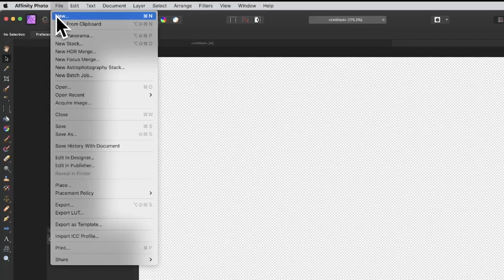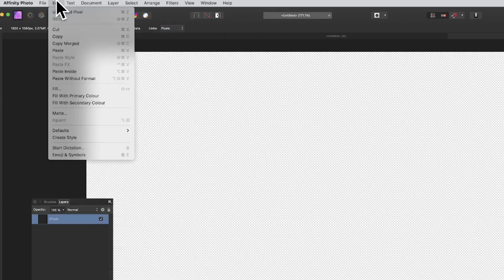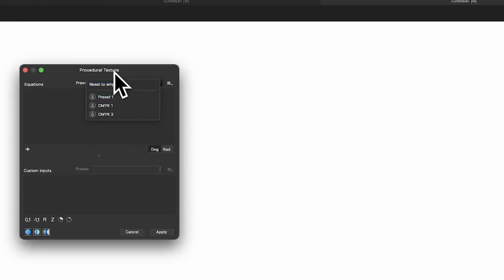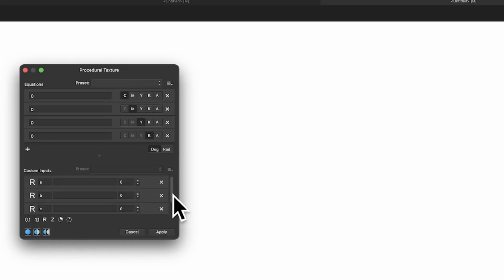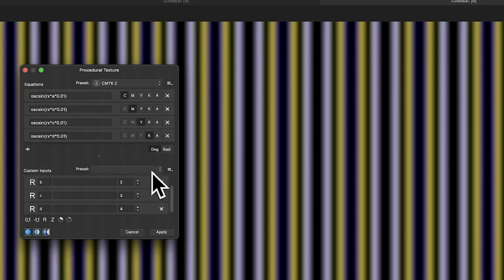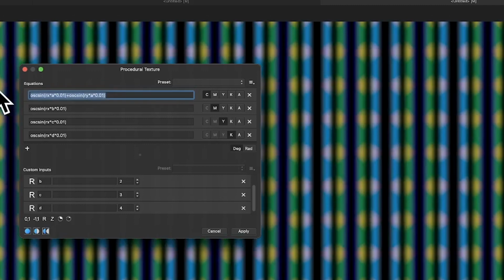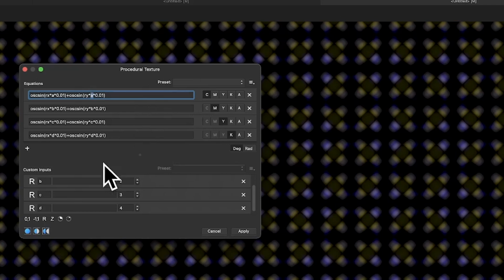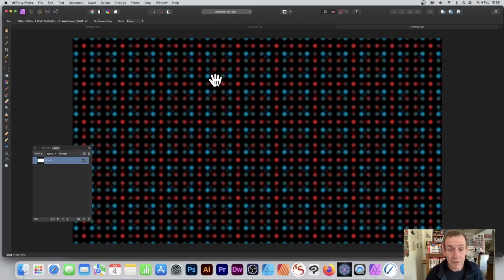CMYK Affinity Photo Filters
In this video, you learn how to use the procedural texture and make a new preset in Affinity Photo (there are no presets by default) such as lines and dots